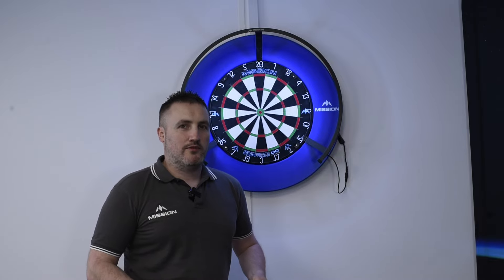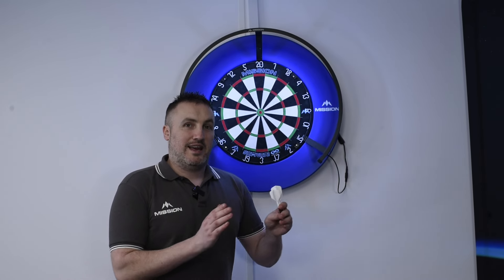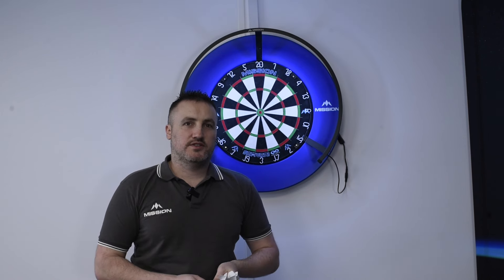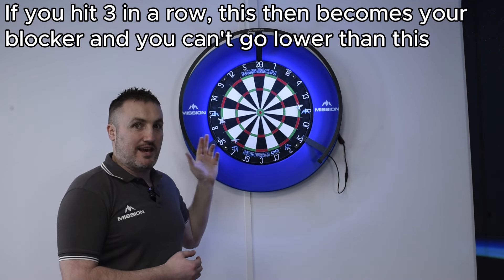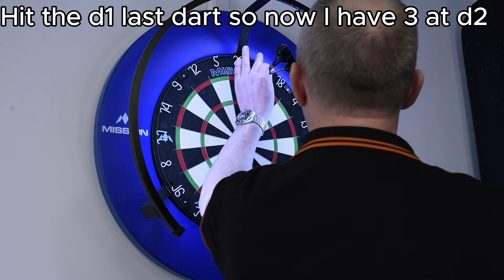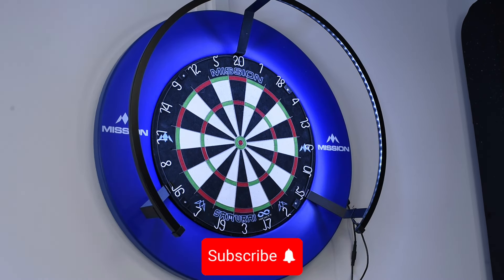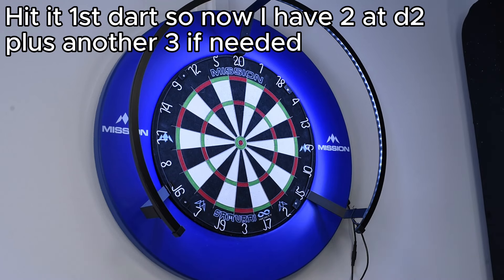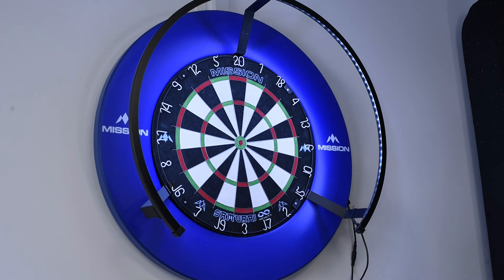Practice Routines - Doubles Hard #7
Every single Friday evening we will be uploading a practice game for you to try at home with a hope of improving your darts. This series will feature games from team Missions professional darts team along with famous faces such as Alan Soutar, Darryl Fitton and of course our show hosts Matthew Edgar and Andy Cornwall.

Try these drills and let us know how you find them in the comments section as we all look to play better darts.